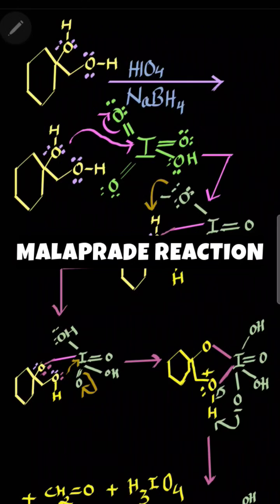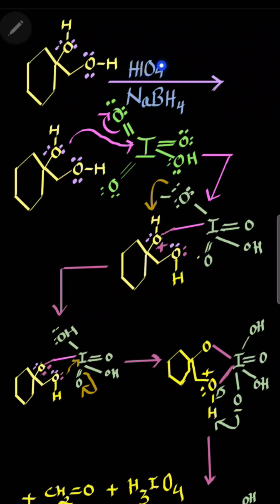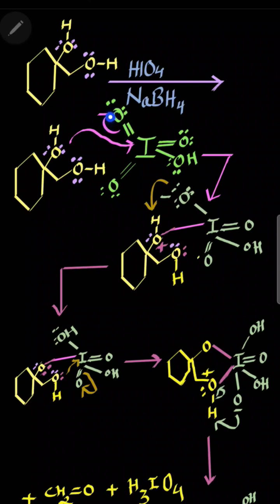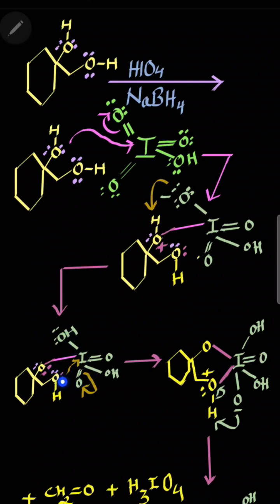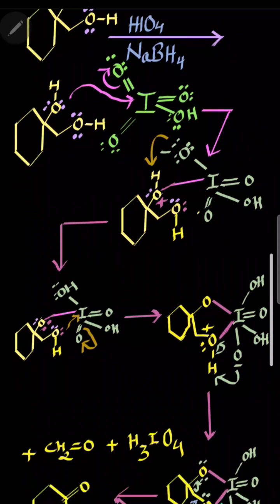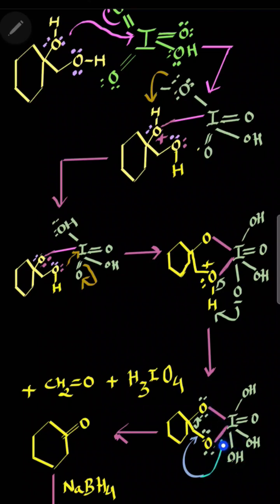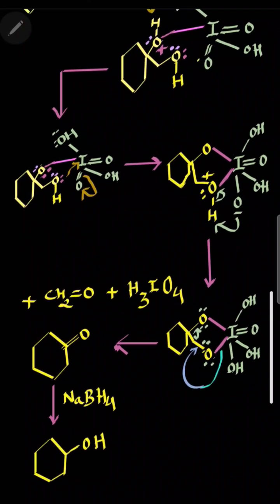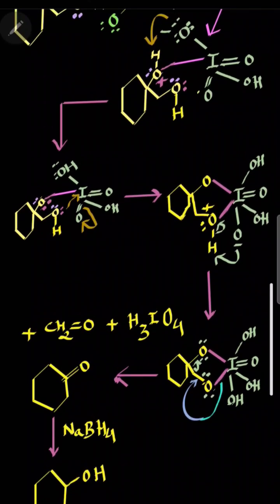MALAPRADE REACTION | OXIDATIVE CLEAVAGE | OXIDATION OF VICINAL DIOLS